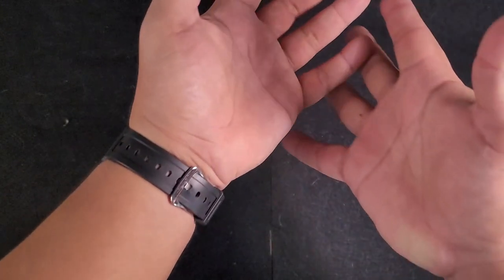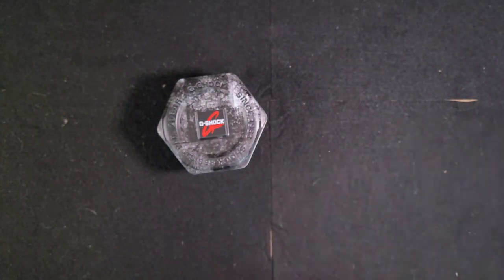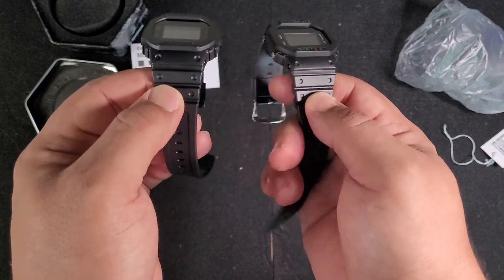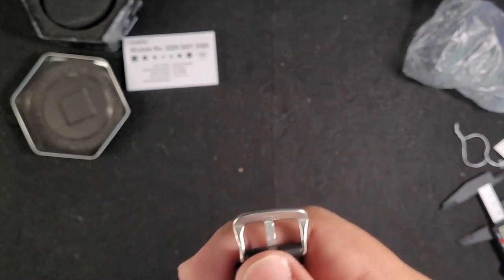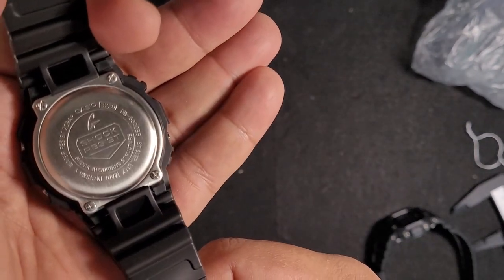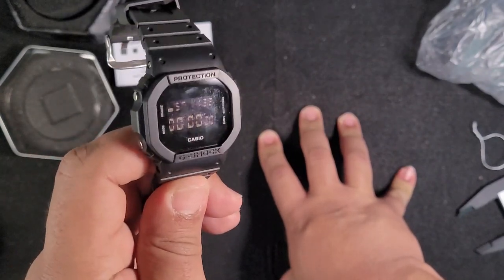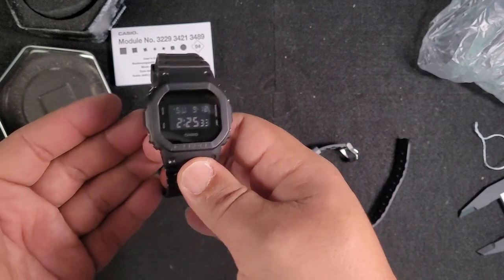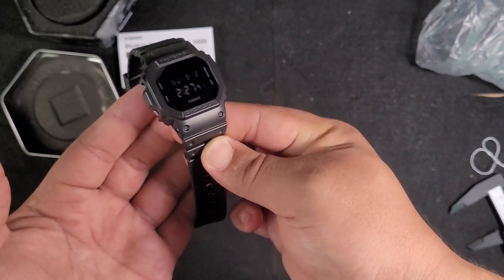Will the real G-Shock DW5600BB please stand up?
Today I unbox a Casio G-Shock DW5600... The real one! Watch as I show you what to look for when you suspect a fake.